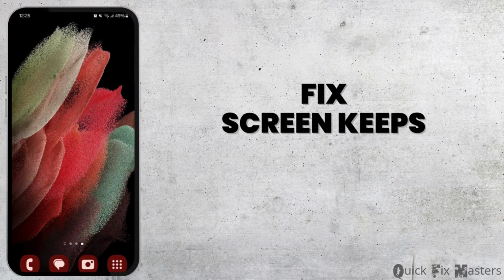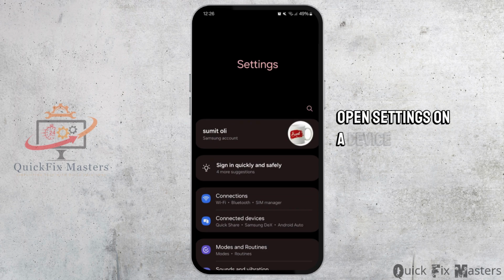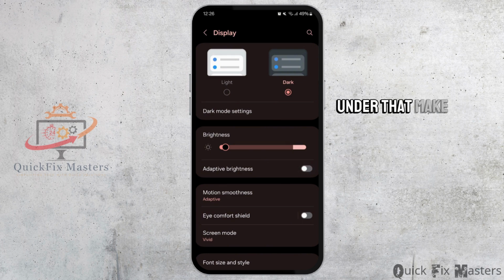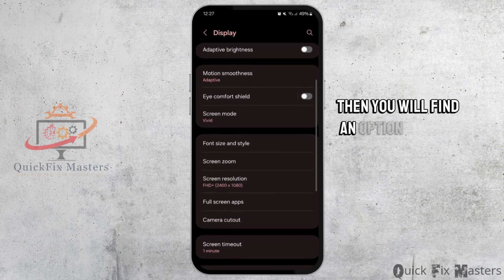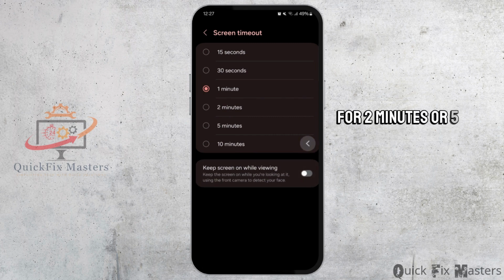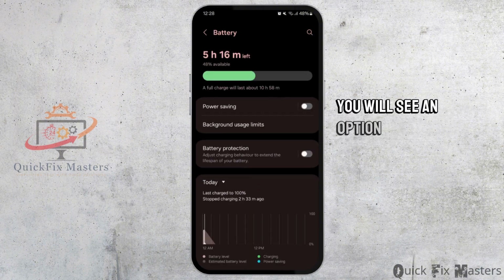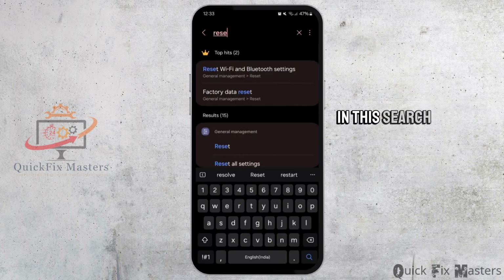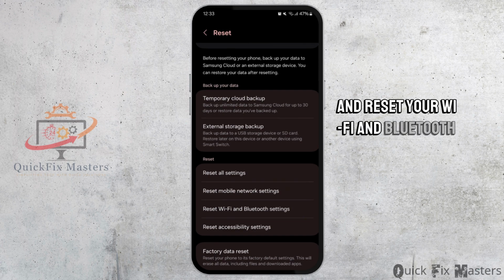How to Fix Screen Keeps Dimming on Android | 2024 Guide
Is your Android screen dimming unexpectedly? This guide provides step-by-step solutions to fix issues like Auto-Brightness, Power Saver mode, or overheating, ensuring your display stays bright when you need it.

Timestamps:
0:00 Introduction
0:30 Checking Auto-Brightness Settings
1:00 Disabling Power Saver Mode